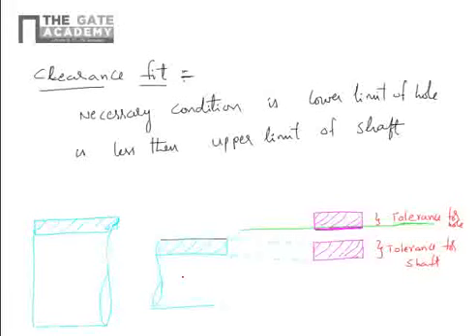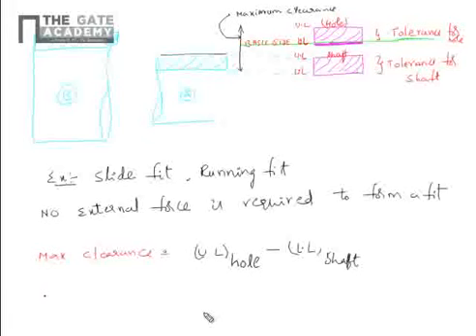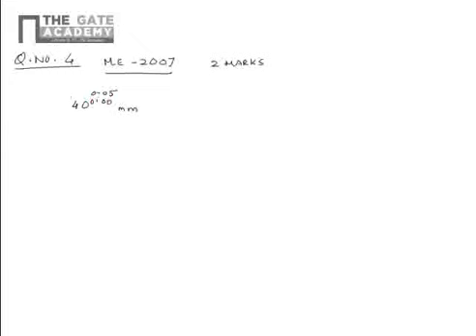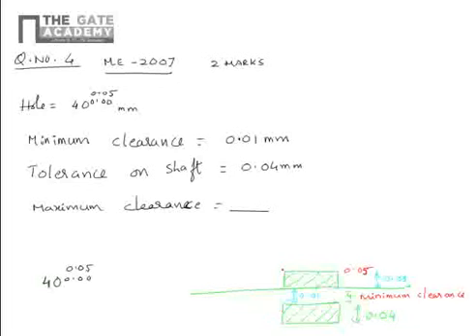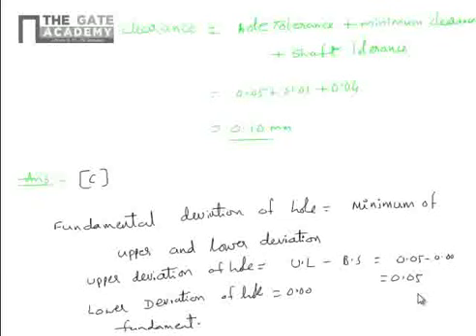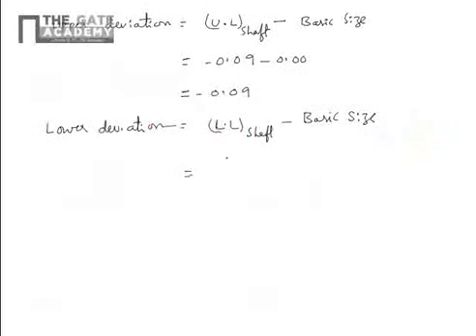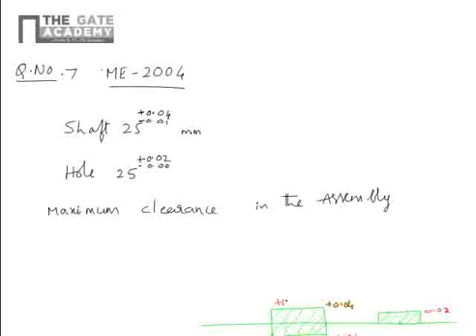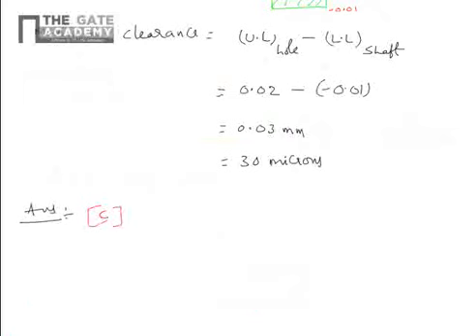MPE Metrology Inspections Part1 clip2